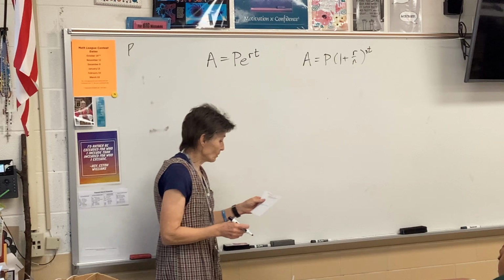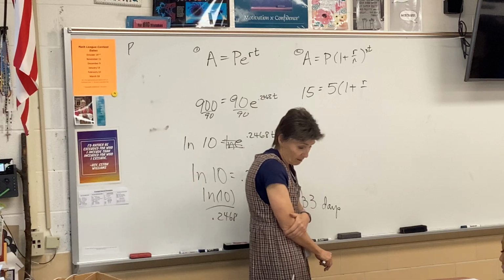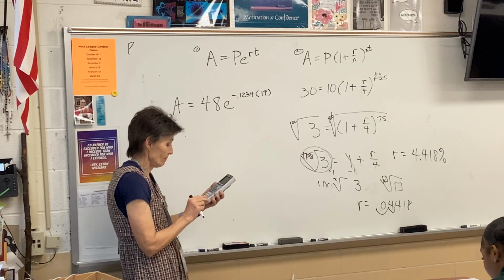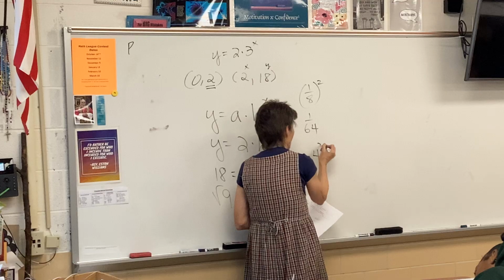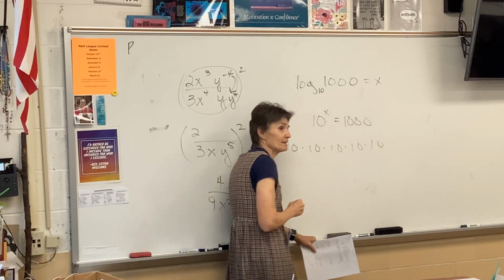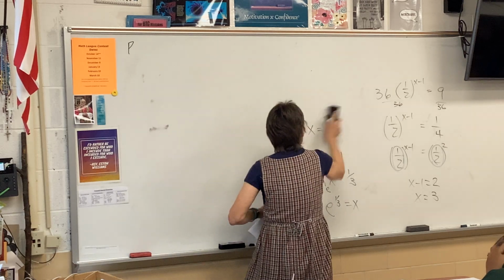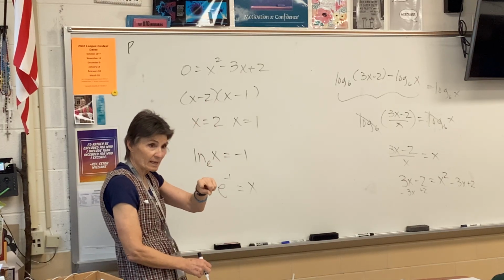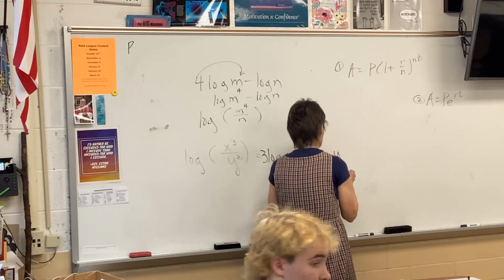Precal C Ptc Quiz 3.6; Chpt 3 Ptc Test 1 #1-6, 8